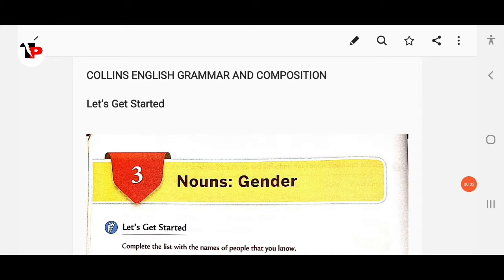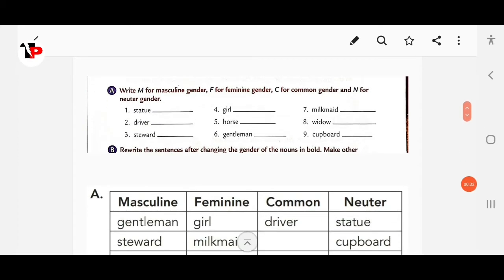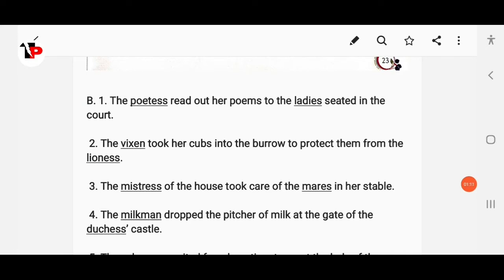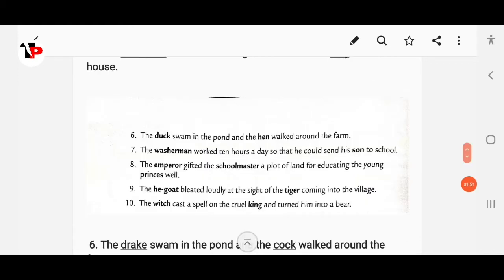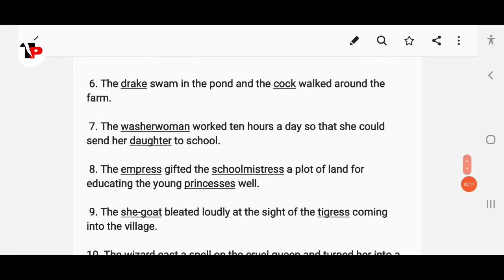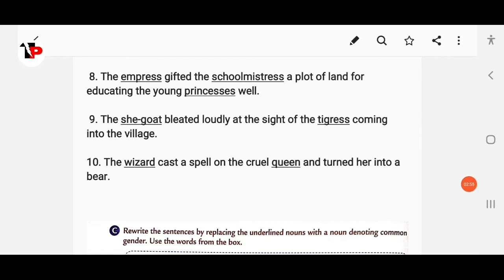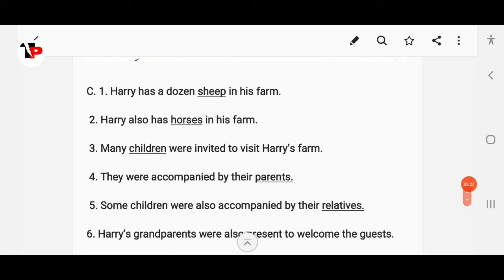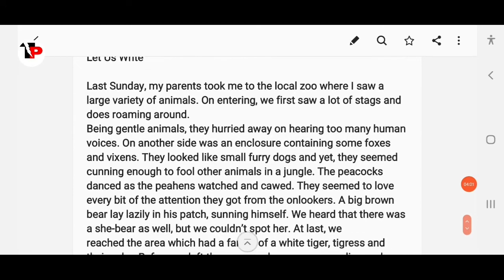🔴NOUNS:GENDER||CLASS-5TH ||COLLINS ENGLISH GRAMMAR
You can download the pdf file
if it asks password type SEMS 👇

My self Tarini Prasad Dash🙏. In this channel you will get all GRAMMAR courses for CBSE.

And also literature Part of CBSE NCERT (PROSE,POEM& NON DETAILS)

☆ECONOMICS OF CLASS IX & X